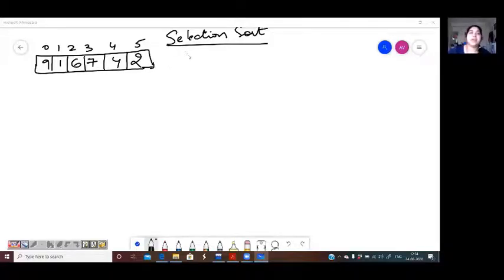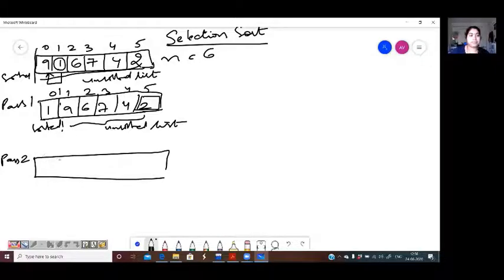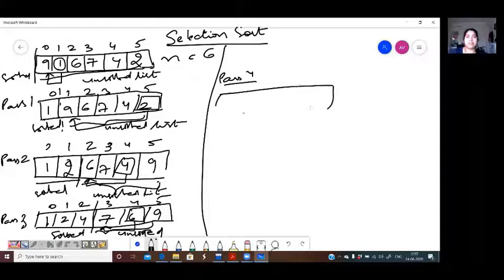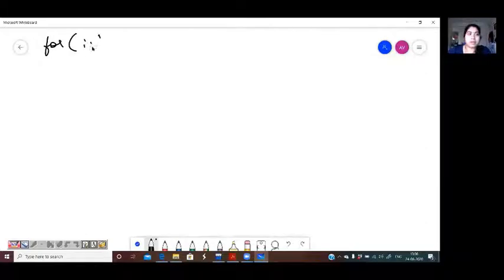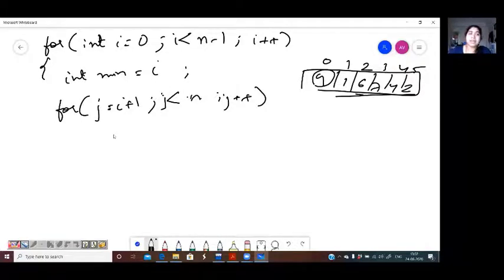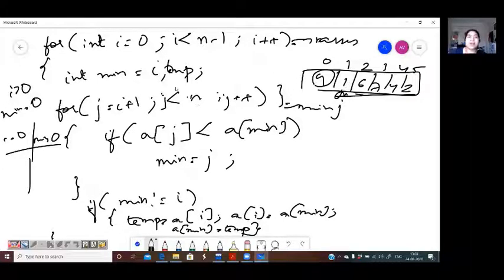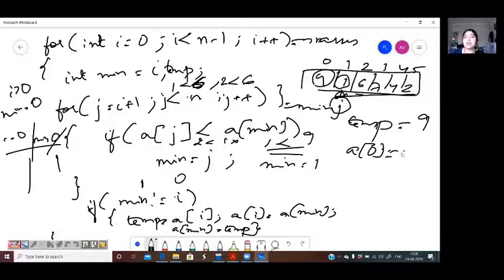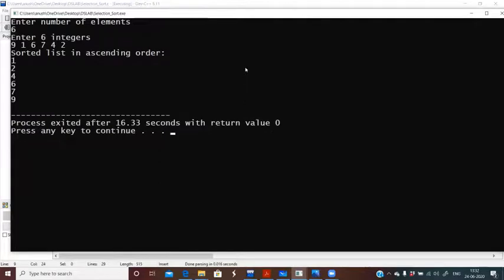Selection Sort Implementation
Selection Sort Technique explained with an example. I even discussed the implementation of this technique in C language.